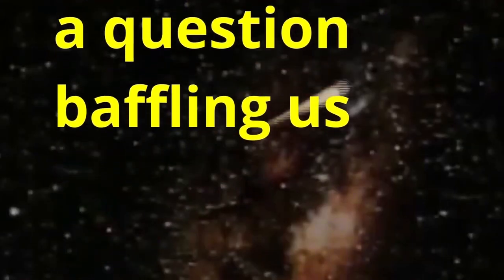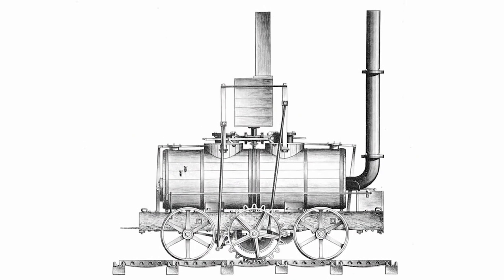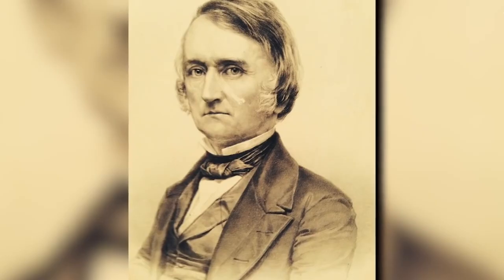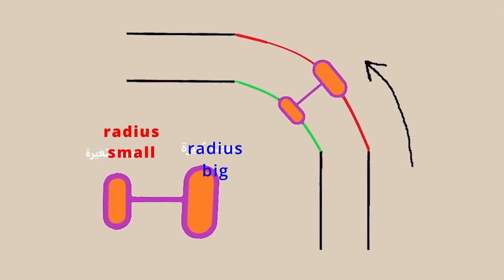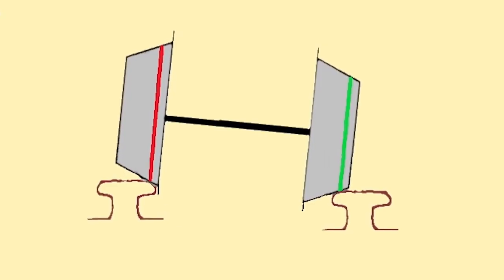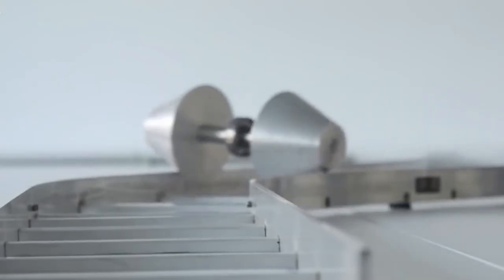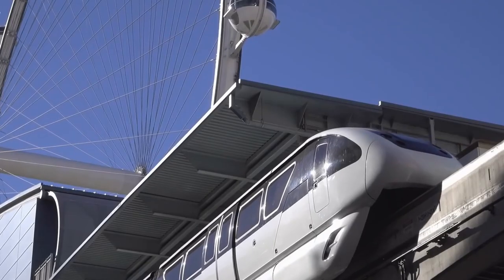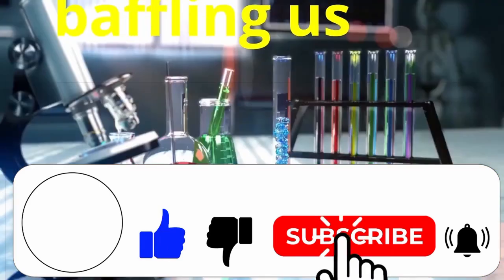How does a train stay on the rails without falling to the right or left, despite its great speed ?